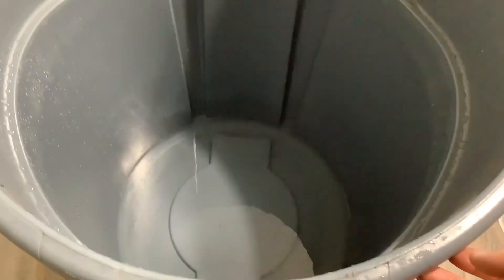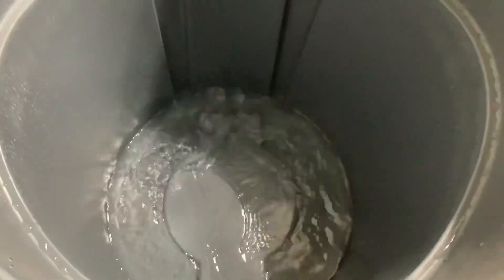$20 Esnbia 12” Rainfall Shower Head. 29 Showers later.. Worth it? GPM MONSTER!!!🚿🚿🛀🛀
In this video I share my experience of a rainfall showerhead and review the Esnbia shower head. Also I throw A lot of important specs in.. was it for the $20?